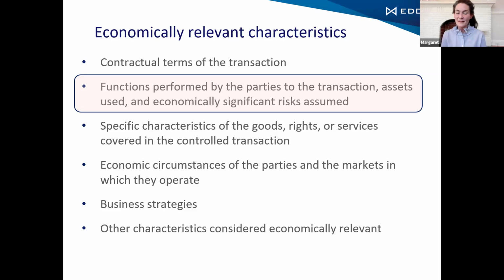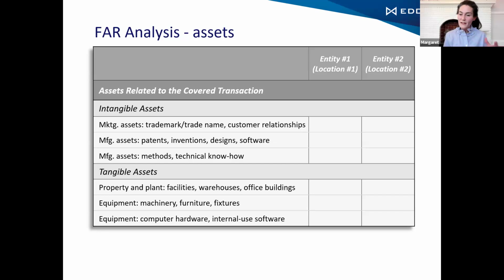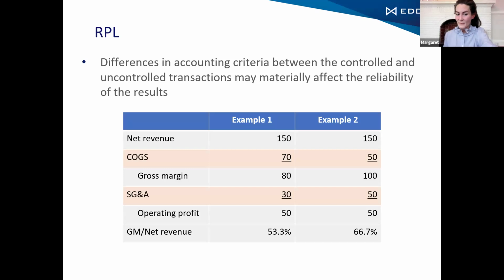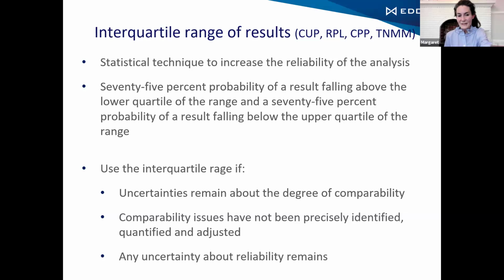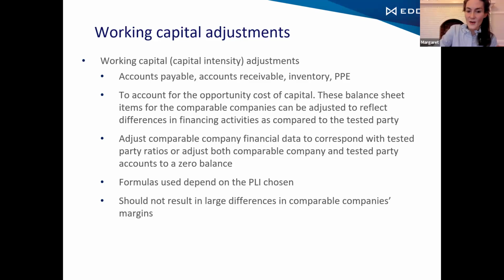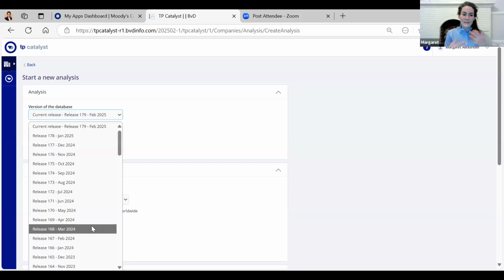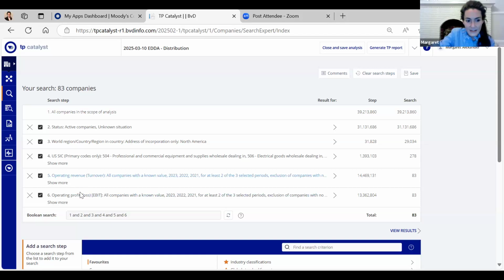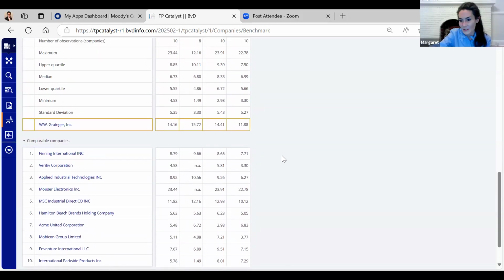Transfer Price Cases in 2024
Aula do Curso EDDA de Preços de Transferência, com a professora Margaret Erin Alexander da Moody's Analytics. Aula realizada em 10/03/2025